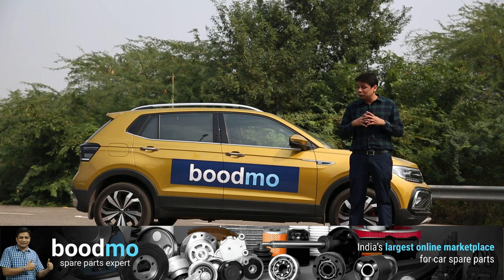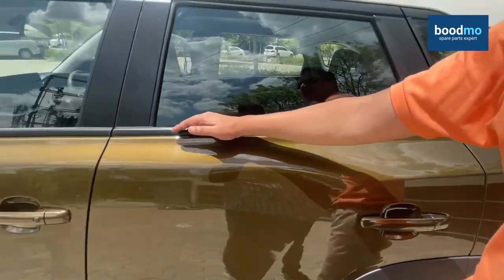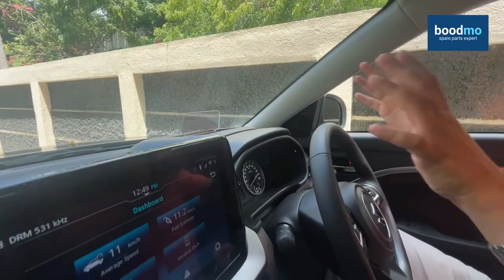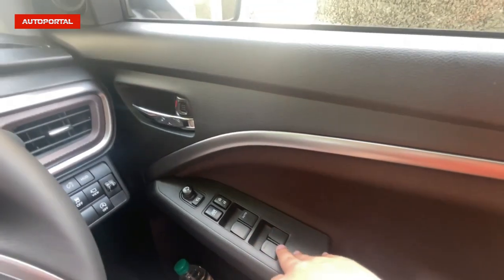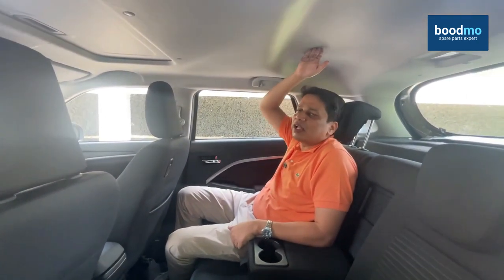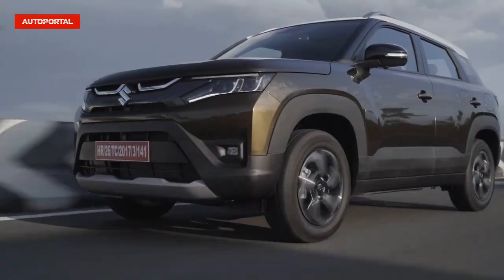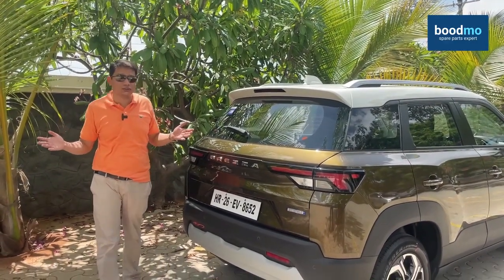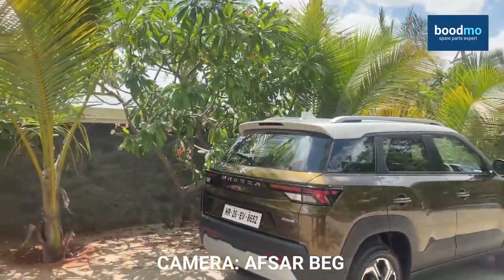2022 Maruti Suzuki Brezza Drive Review I English I Autoportal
Maruti Suzuki has recently launched the second generation of the popular Brezza compact SUV. The older one was a big hit with buyers and had over 7.5 lakh unit sales. Will the new one be just as big a hit? Ashish Masih has the answer in this video review.